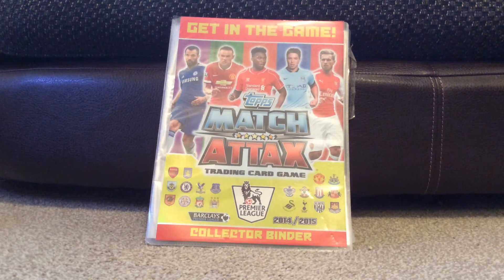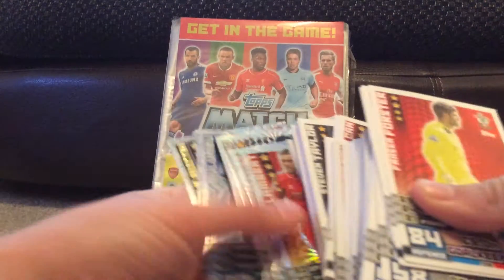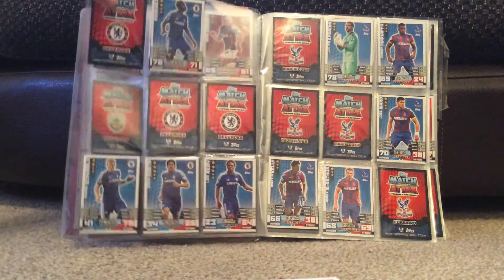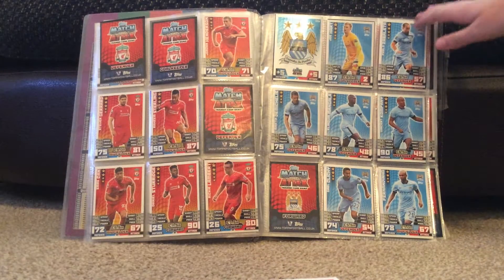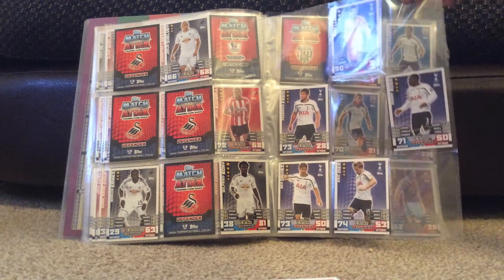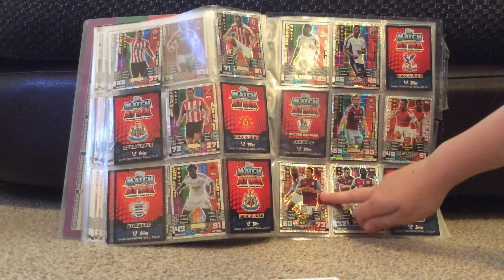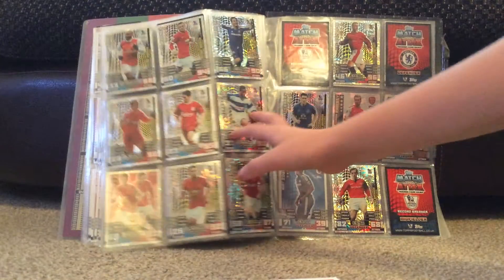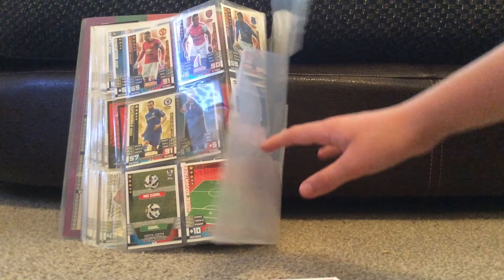My Match Attax collection of the premier league 2014-2015